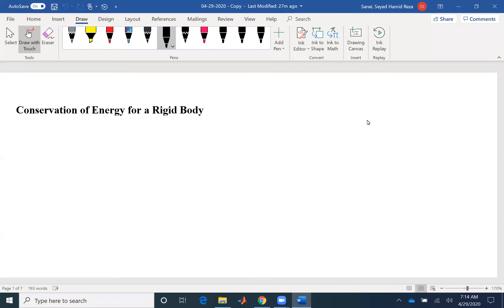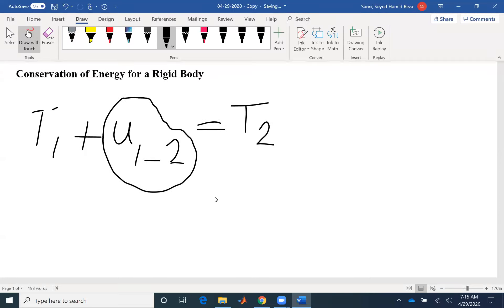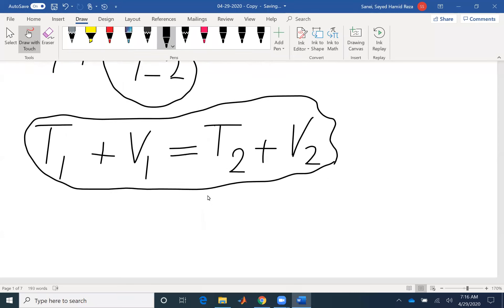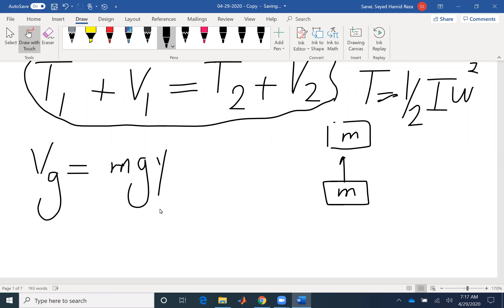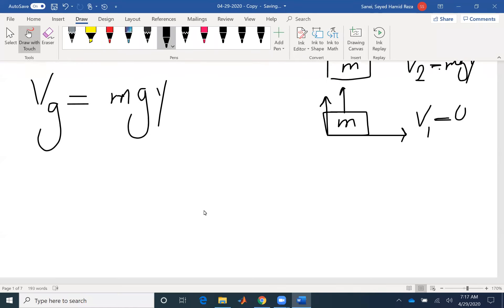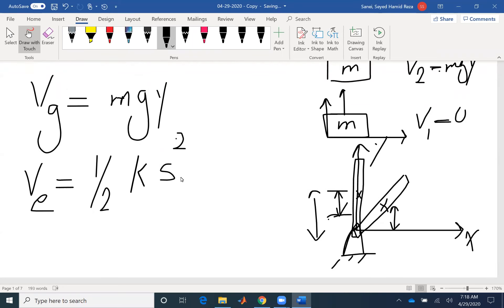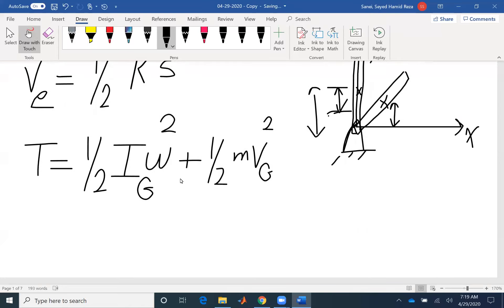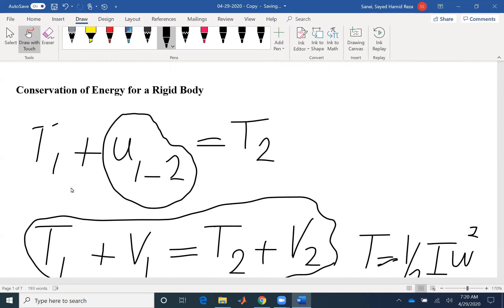Conservation of Energy for a Rigid Body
If only conservative forces apply on the system, the work and energy equation can be simplified to conservation of energy equation.
All the problems that can be solved using conservation of energy can also be solved using work and energy method but not the other way round.
We have two types of potential energy, elastic potential energy stored by an elastic spring and gravitational potential energy due to change in height.